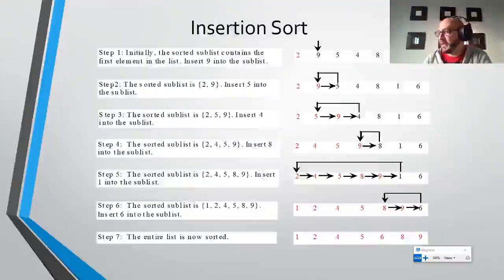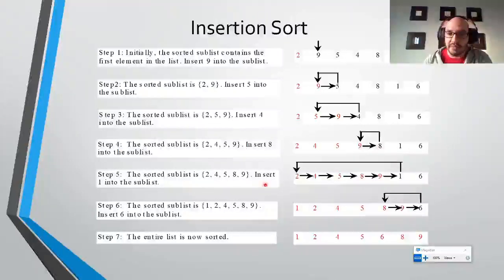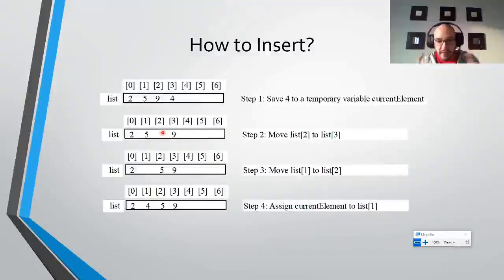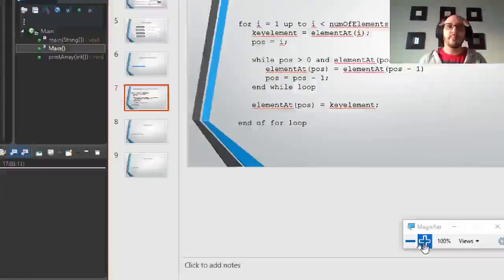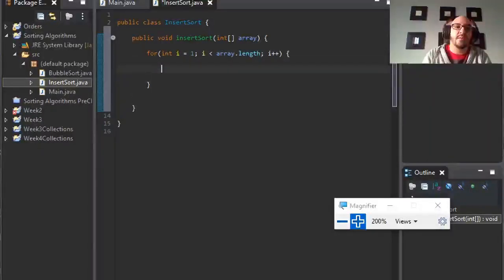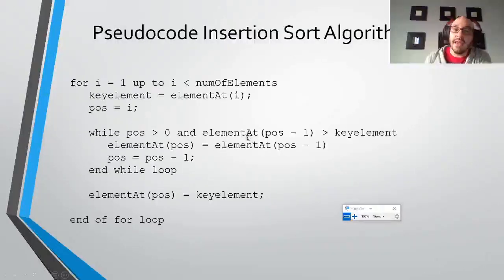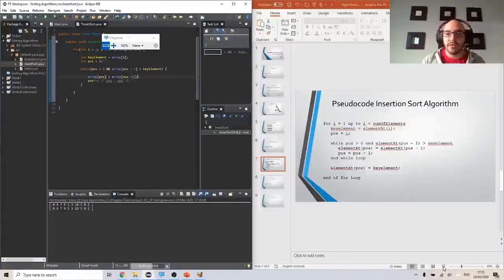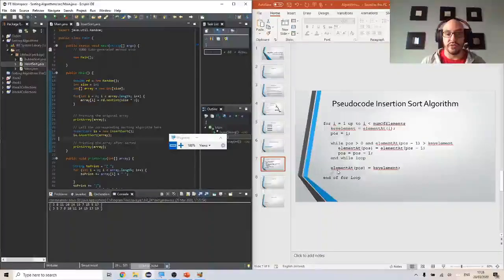Insert Sort Algorithm